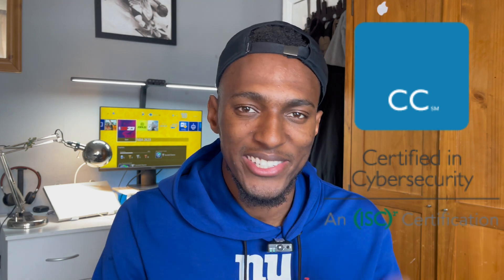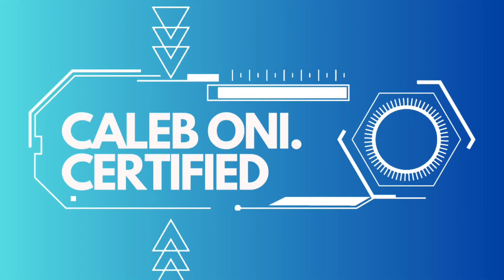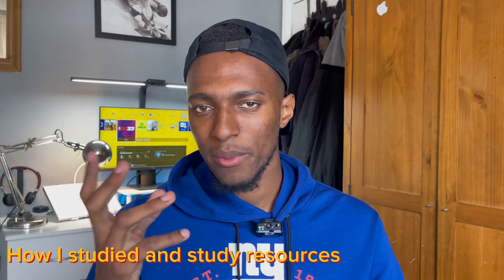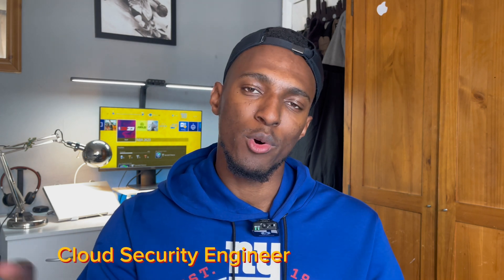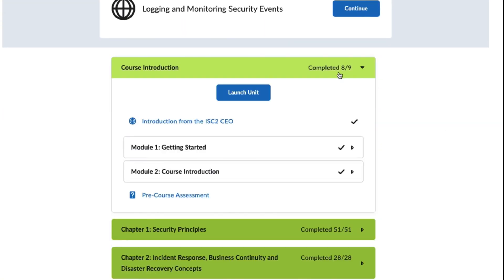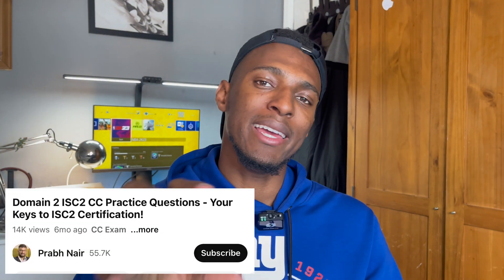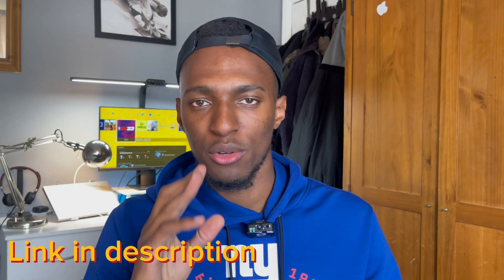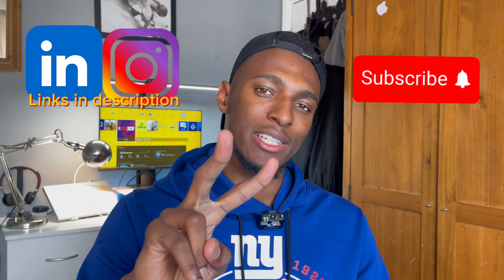How I passed the ISC2 CC? (Certified in Cybersecurity) | Guide to pass ISC2 CC Exam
🖥️ Join the Tech Certified Community on Discord -

✍️FREE Cloud Engineer Assessment quiz to evaluate your skills, goals, and preparedness for success in the field!

▶MORE LEARNING RESOURCES:

 1. Coursera beginner cloud courses

 2.  IT foundations course/certification

 3. ZTM - learning platform

 4. Cybersecurity foundation courses

 5. Scripting/automation - Powershell/Terraform courses

RELATED LINKS:
1. ISC2 Free Training:

3. How I passed the ISC2 CC? (Certified in Cybersecurity) | Guide to pass ISC2 CC Exam -

OTHER RELEVANT VIDEOS:
1. How I Would Learn Cyber Security If I Could Start Over in 2024 (6 Month Plan) -

4. How I Would Learn Cyber Security If I Could Start Over | Amazon Principal Security Engineer  -

5. How I Would Learn Cyber Security if I Could Start Over in 2024 (Beginner Roadmap) -